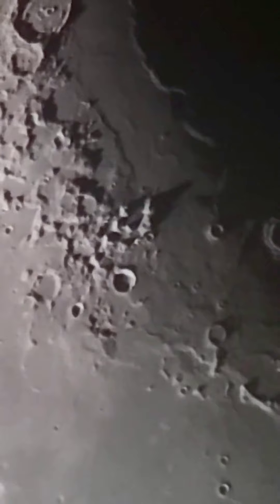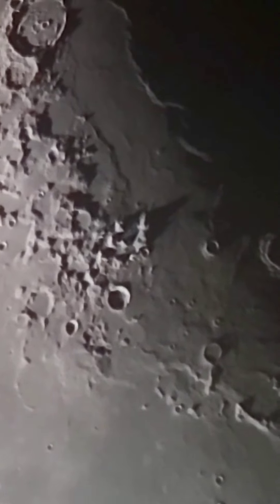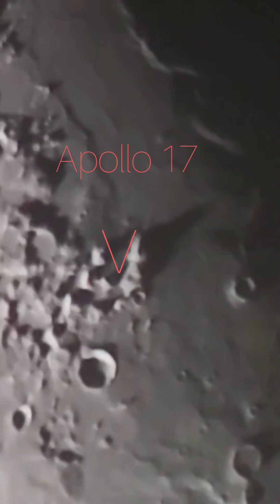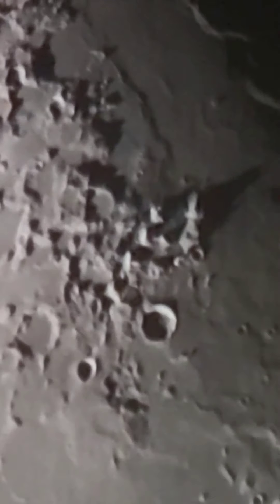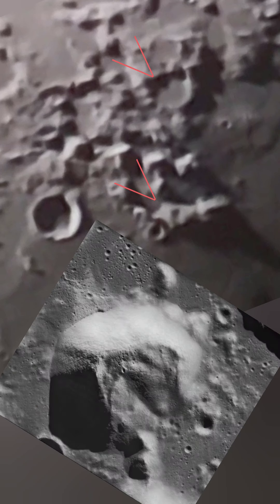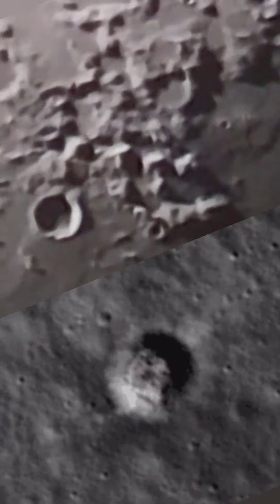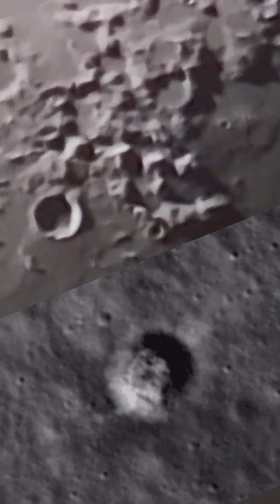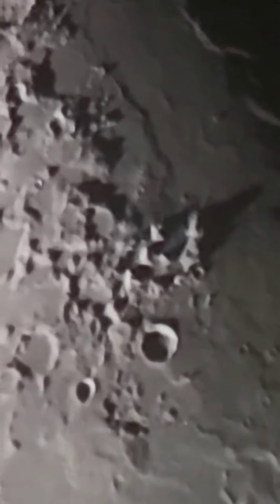Apollo17 Moon mission